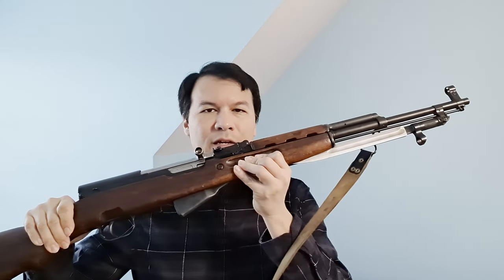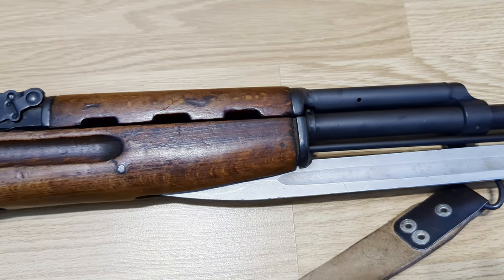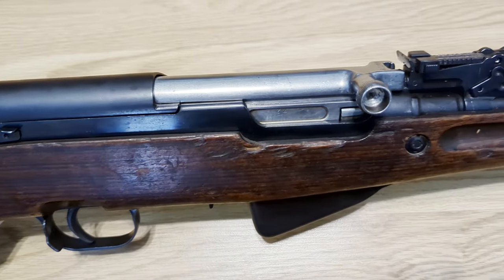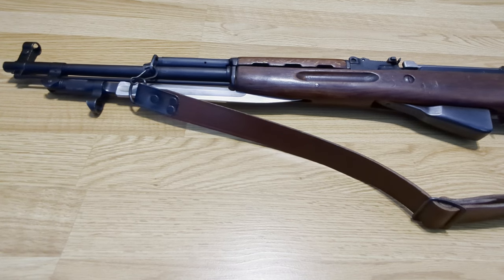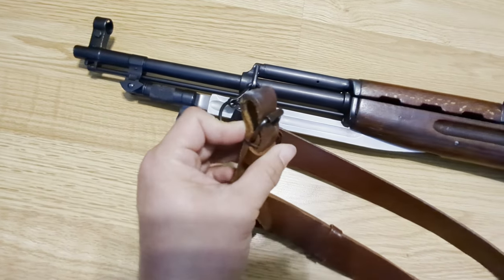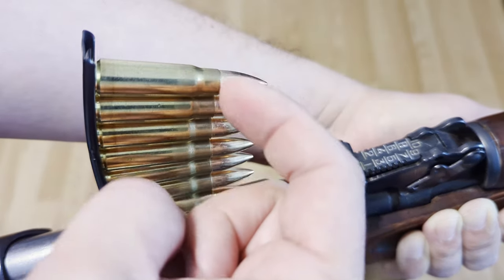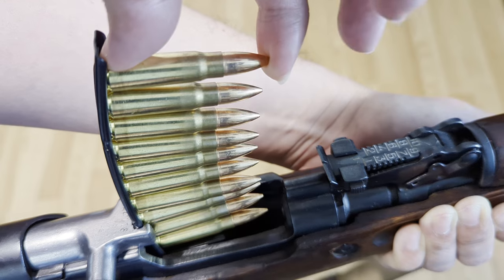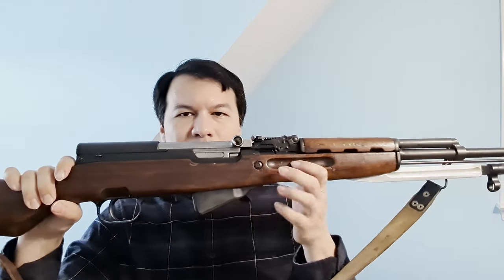SKS: Should you buy one in 2023?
Taking a look a Romanian SKS, including a close look at the sling, trigger, safety, sights, and ammo.  I share a tip for loading your SKS from a clip.  Also discussed are countries of origin and prices today.  Shooting footage included.

0:09 Shooting
0:35 Close look
1:27 Safety
1:45 Trigger
1:55 Sights
2:05 Sling
2:56 Ammo and loading from a clip
4:13 Cost and value discussion
5:22 Tactical applications